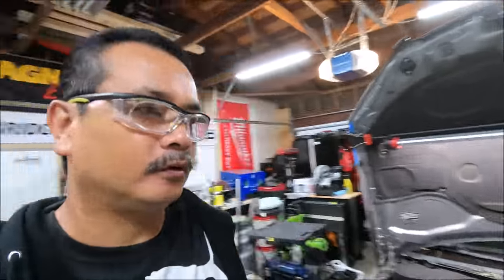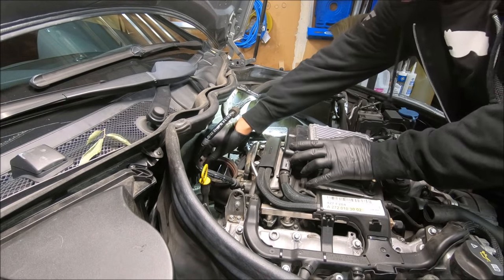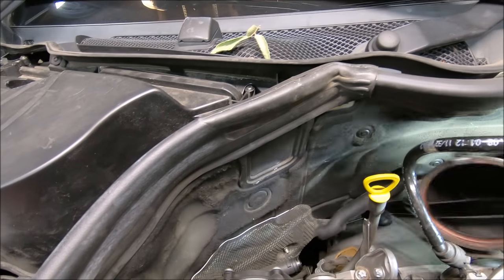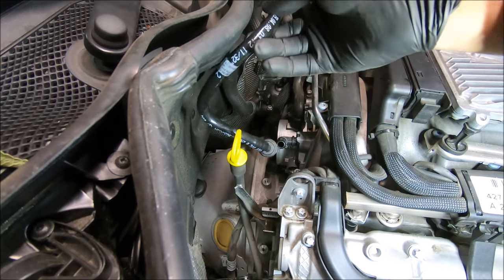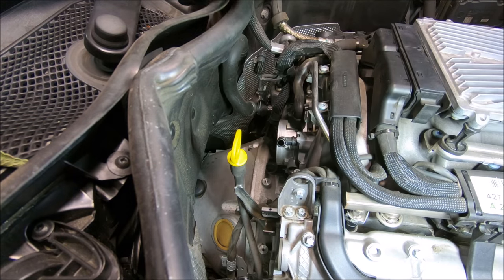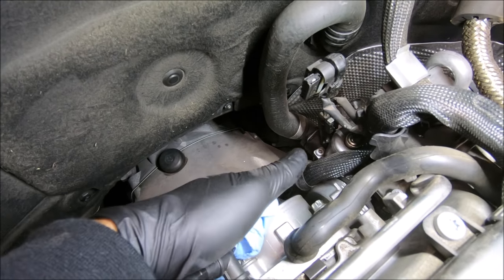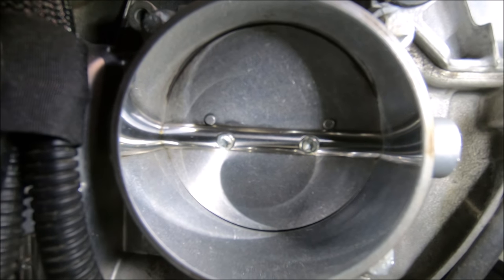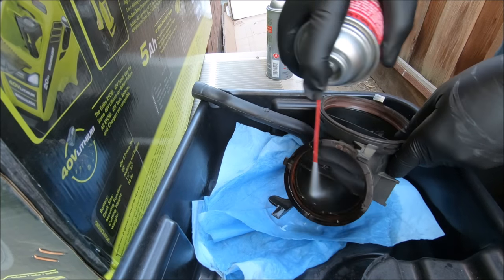Cleaning MAF and Throttle Body on a Mercedes-Benz 2008 - 2014 C300 and C350 (W204)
Cleaning Mass Air Flow Sensor and Throttle Body on 2008  to 2014 C350 (W204) M272 Engine